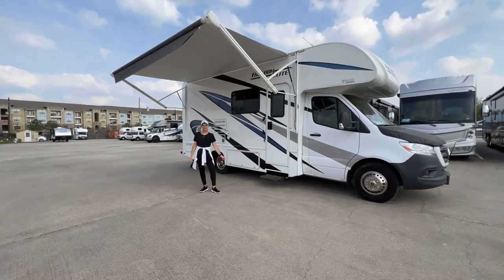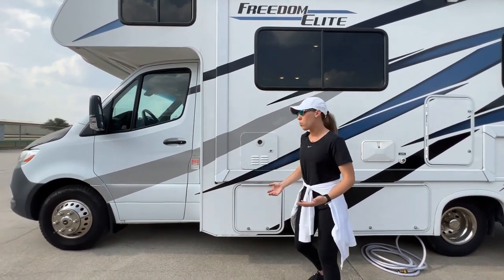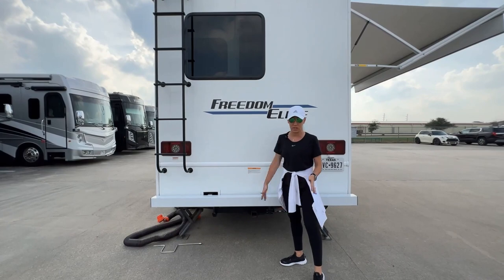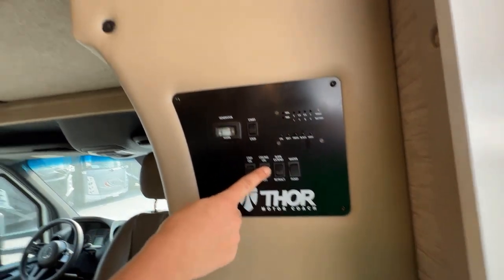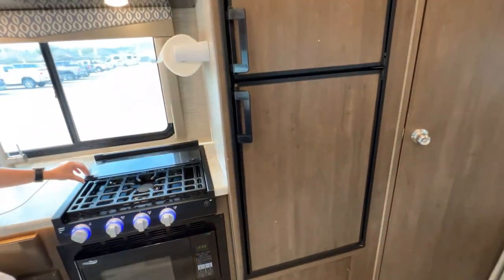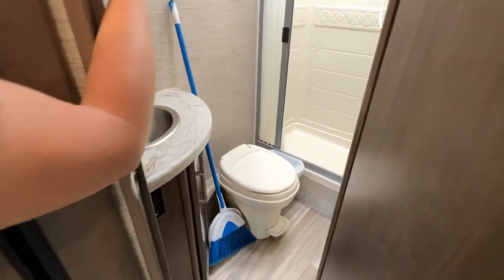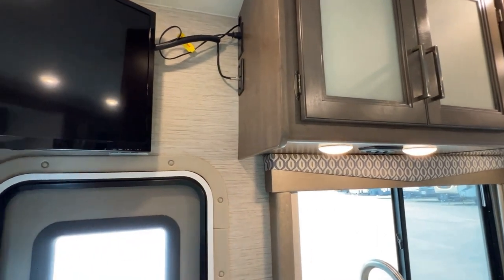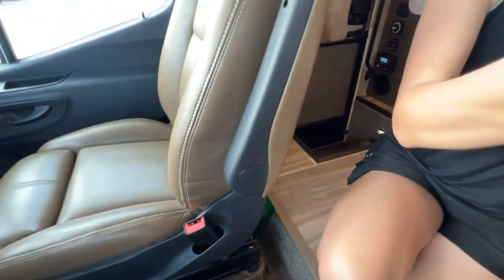"Vickie & Roxie" TxRvAdventures Houston Luxury RV Rentals, Thor Mercedes Sprinter 24FE Orientation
Brittany & Lauren walk you through TxRvAdventures' Thor Mercedes Sprinter 24FE "Vickie & Roxie".  Please watch the video prior to arriving for your scheduled pick-up time.

Feel free to look at the largest selection of new, luxurious RVs available to rent in Houston TX at txrvadventures.com!